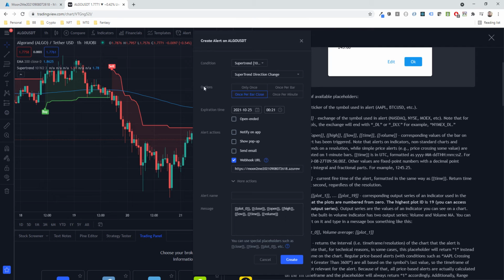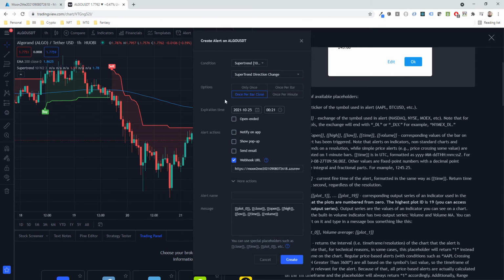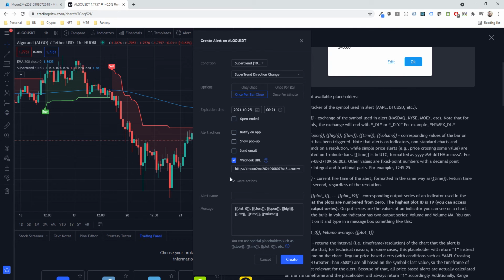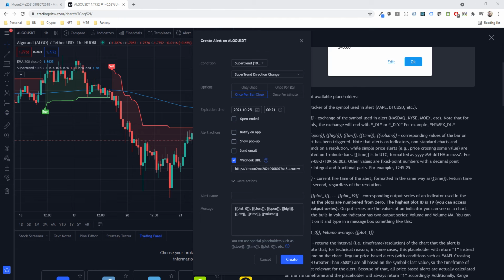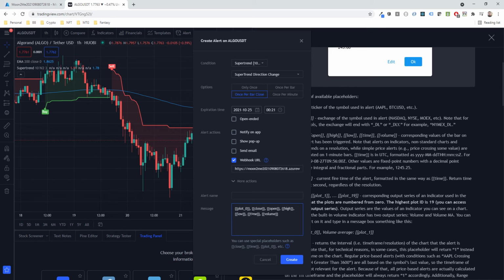Is it possible to Calculate a Profitable Crypto Trading Strategy? (Part 4)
I've finished deployment of the api to azure and made sure my trading view alert webhook is hitting it in production. So the last part is to decide which exchange I want to use, could also use multiple. Code the simple logic and implement security measures so that not just anyone can call my api, then I will connect it to the paper trading version of the exchange I choose and test out the whole process